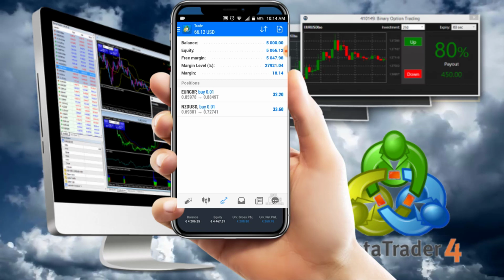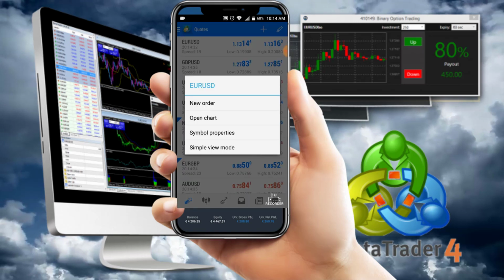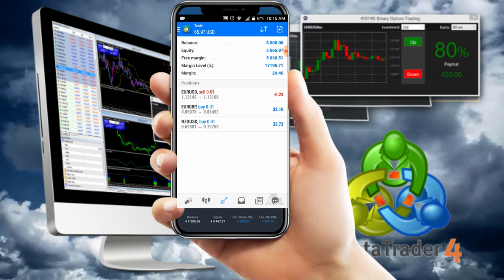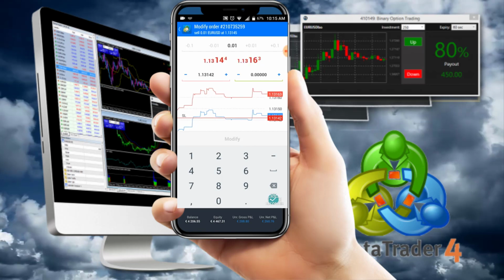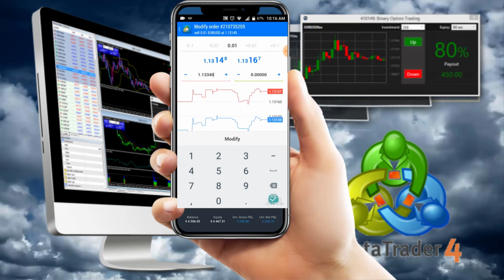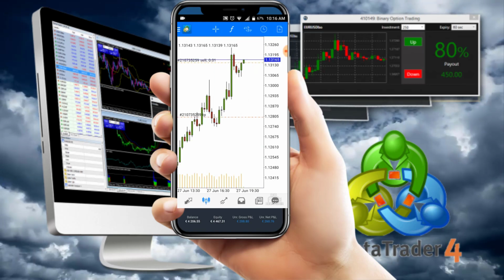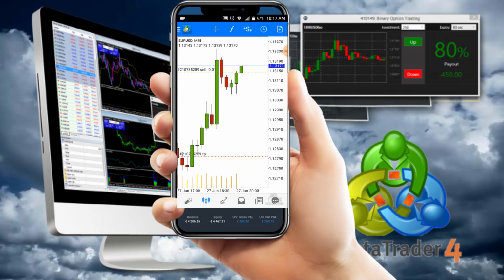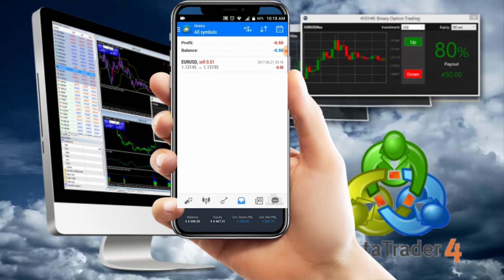First time trading on MT4/ Trader Bunheng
What do i do on MT4? Did i just place an order on MT4? How do i put in a stop-loss on MT4? How do i cancel my order on MT4?  How do i place a sell on MT4?